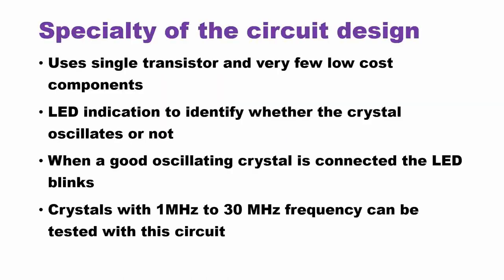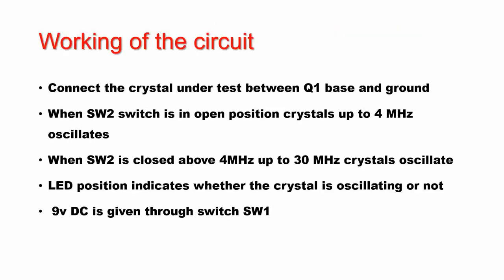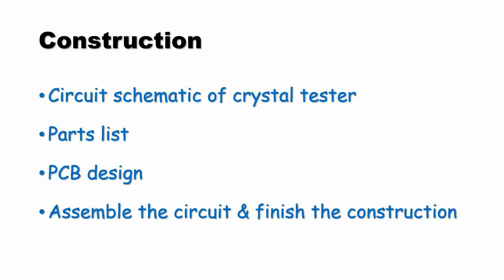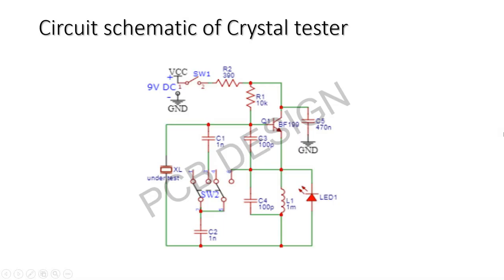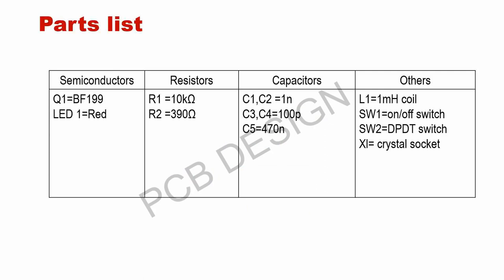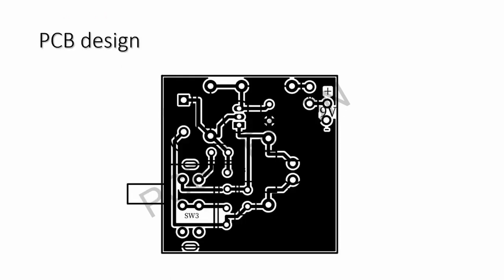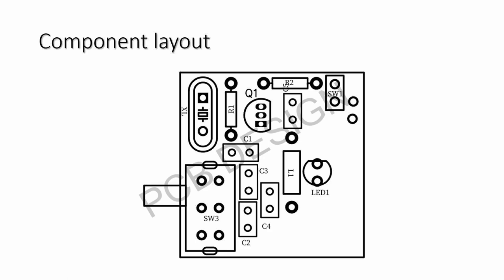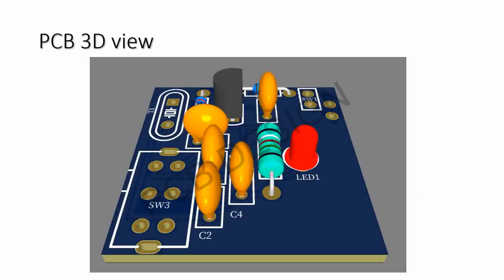How to build a crystal tester with the ready made PCB design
A video tutorial on how to build a versatile do-it-yourself crystal tester electronics circuit with a ready-made PCB design.